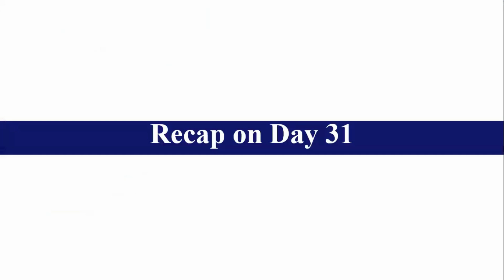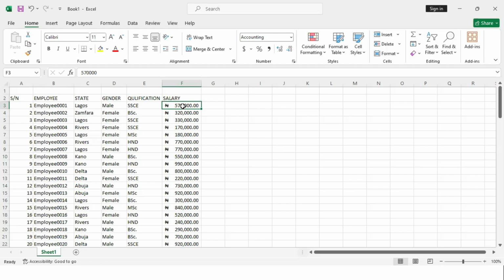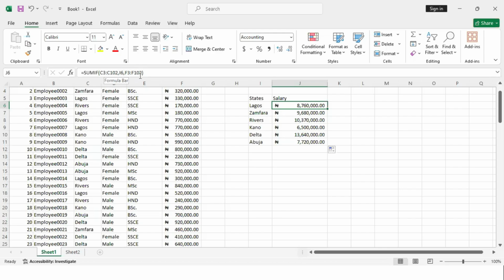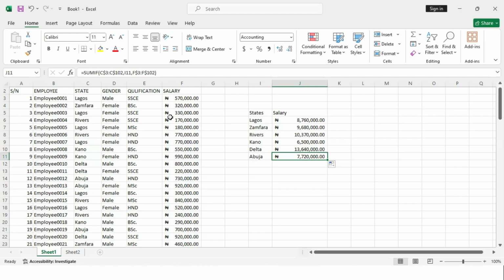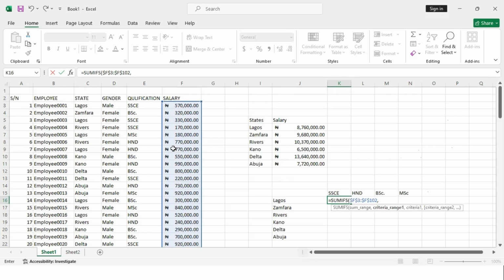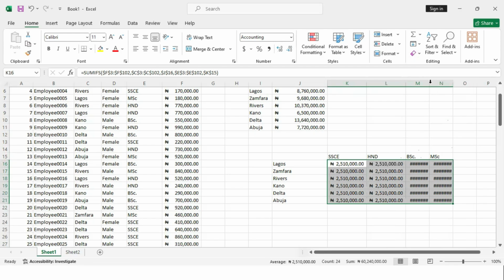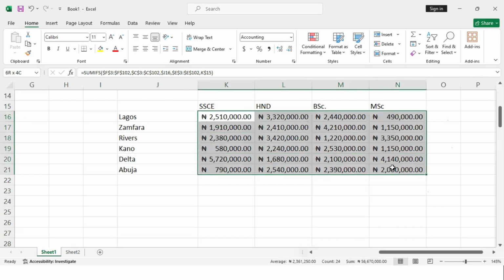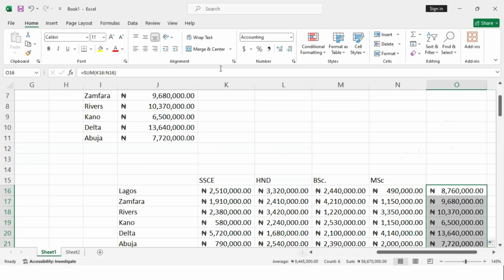Day 32 | IT Employability Skills for Women 1.0